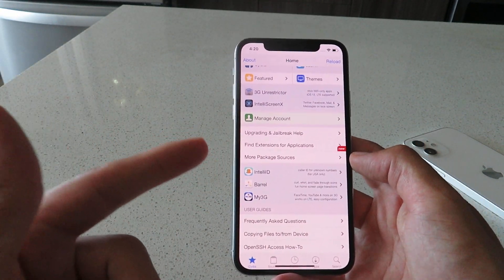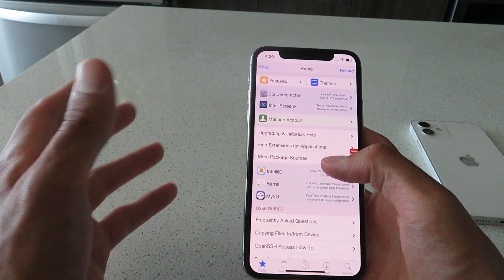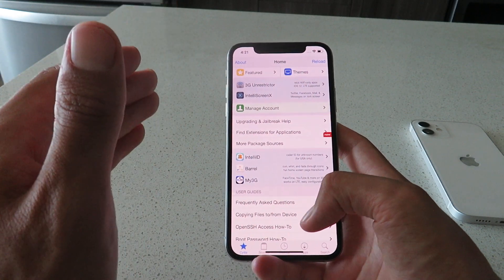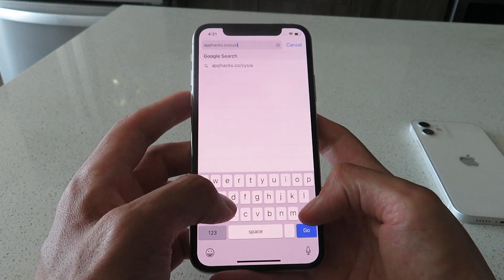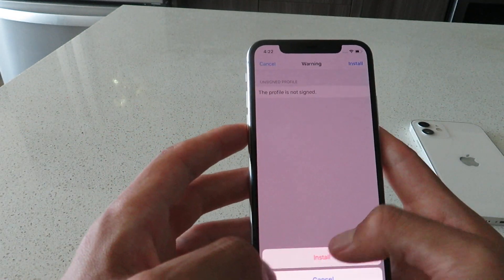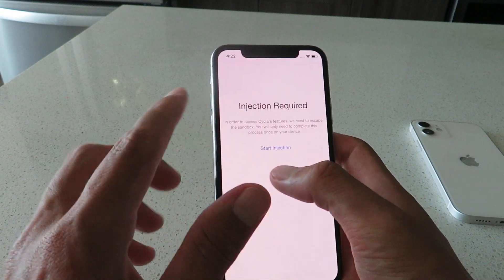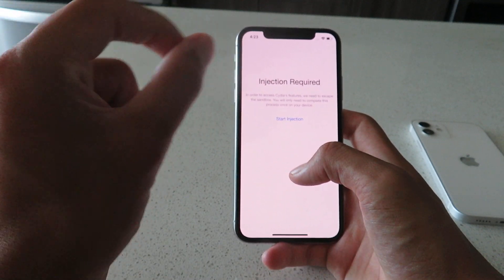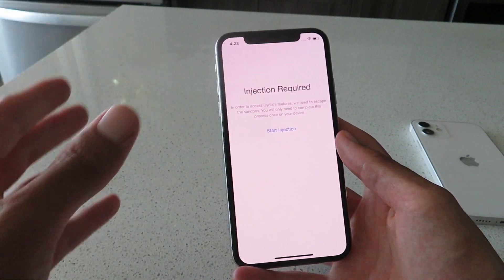How To Install CYDIA on iOS 14.7.1 ✅ Jailbreak iOS 14.7.1 [NO COMPUTER]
Hey everyone I'm showing you how to jailbreak ios 14.7.1 without a computer right away! By the way this works 100% untethered and you will install cydia on your iphone or ipad very easily! This is the only way to jailbreak ios 14.7.1 especially for newer devices so use it now! It works forever but I'm not sure how long this method will work for.

The injection method is the best ios 14.7.1 jailbreak out today. I have not found a better method in ages. Make sure to leave the apps open for a long time so that the injection works properly. If it doesn't complete right away, just install more!

Cydia is the premiere suite to get free premium content on your iphone and ipad. It sucks that Apple always updates and screws everything up for everyone. Thankfully, this technique is extremely simple for beginners and those who want it done quickly!